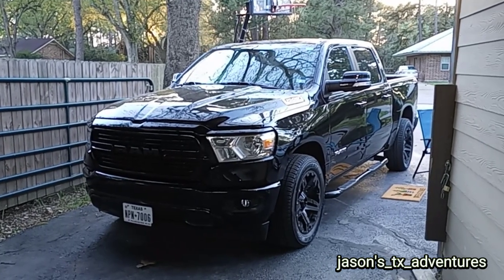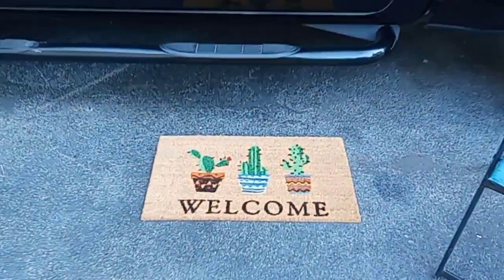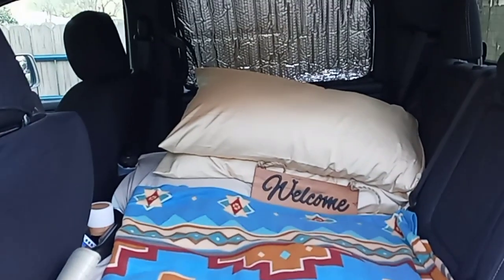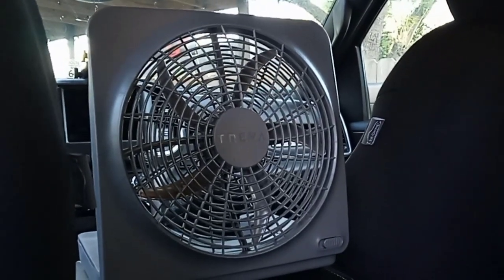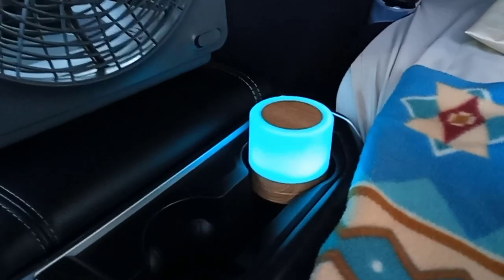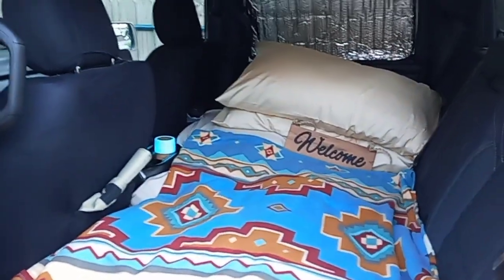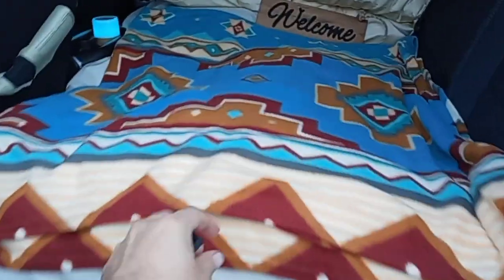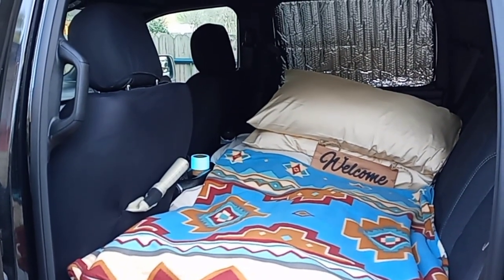Backseat Truck Camping...in my 2020 Ram 1500